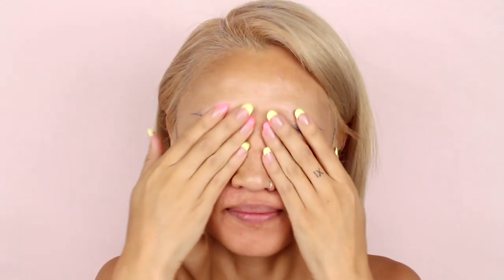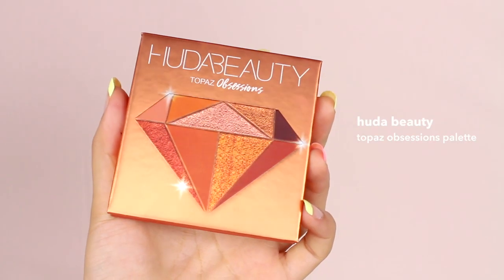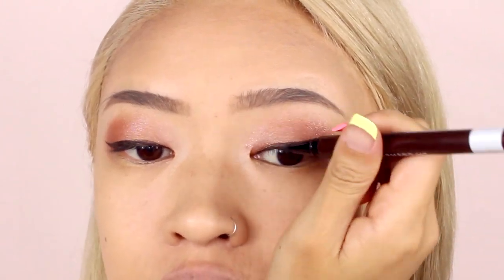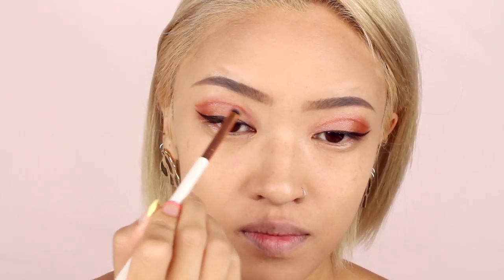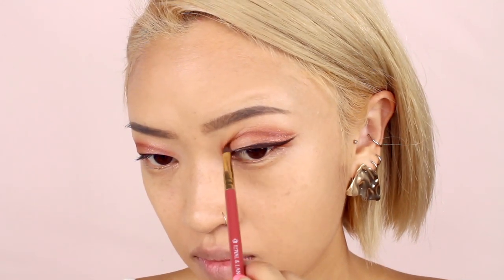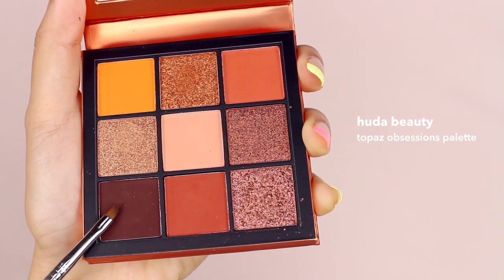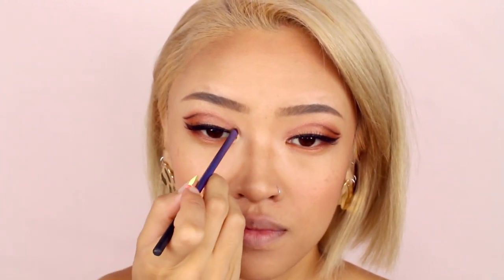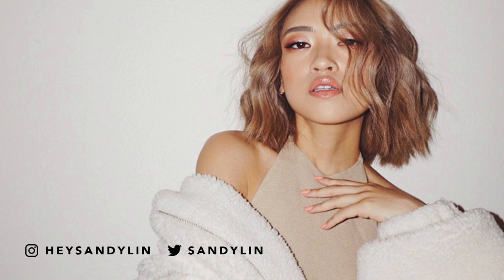honey rose makeup tutorial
so excited to share this makeup tutorial cuz this might be one of my fave looks! it combines soft brown hues w edgy graphic liner

thanks to yoandri for helping me name it :)

Tarte Cosmetics Blush in Quirky (similar ones are Exposed or Paaarty)

Real Techniques Accent Brush - I think this is discontinued now :(

EQUIPMENT
Canon EOS 700D

MUSIC
Madeline Lauer - Anchor